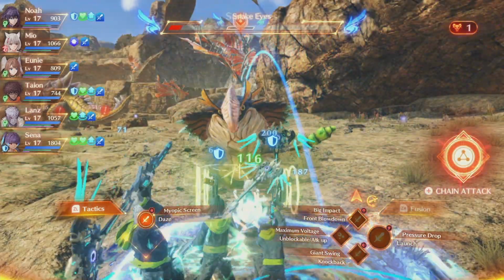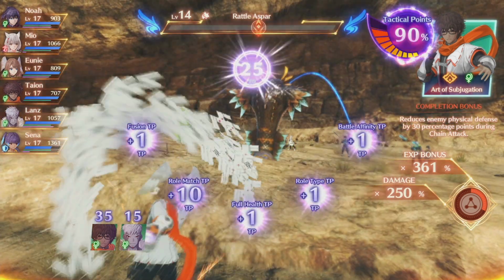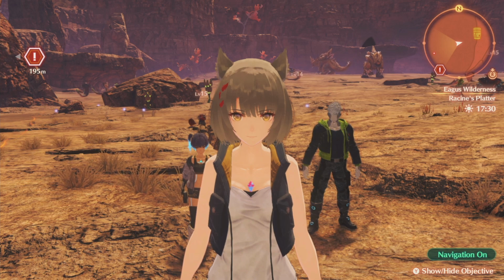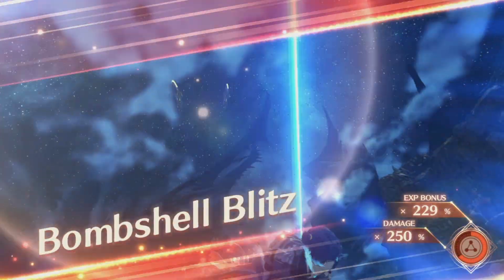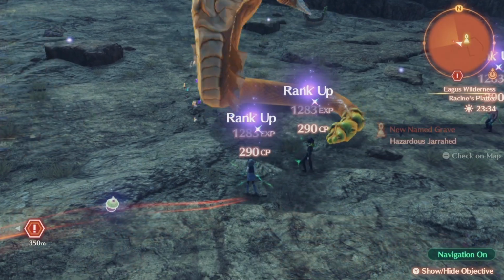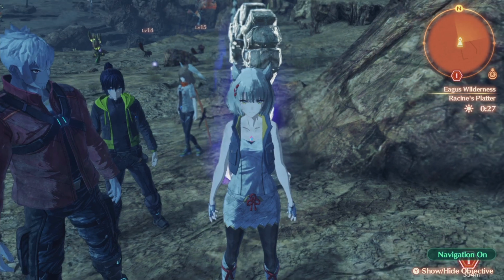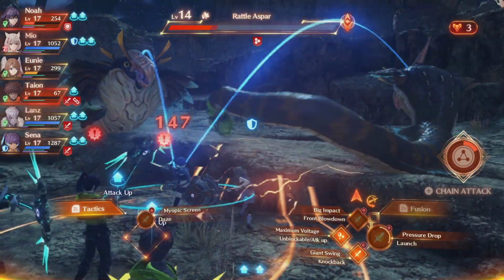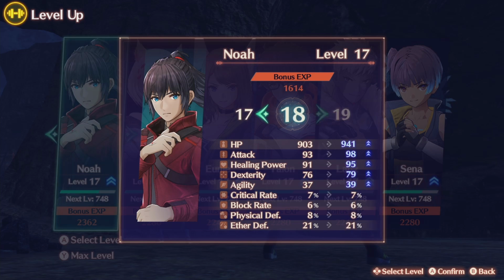Xenoblade Chronicles 3 level up fast guide, best xp farm (and cp)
This video will show you the best Xenoblade Chronicles 3 exp farming strategies, as well as ways to get easy Xenoblade Chronicles 3 xp in general.

This Xenoblade Chronicles 3 leveling guide will show you how to get super fast xp. If you were also looking to unlock all Xenoblade Chronicles 3 classes, this strategy will help a lot with that as well. Hopefully after this video you'll have a much better idea of how to level up fast.